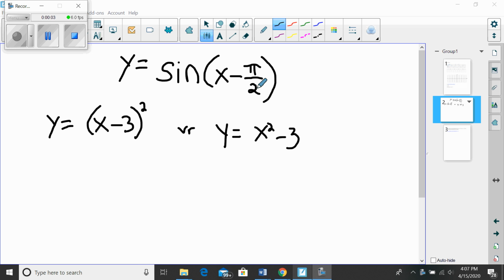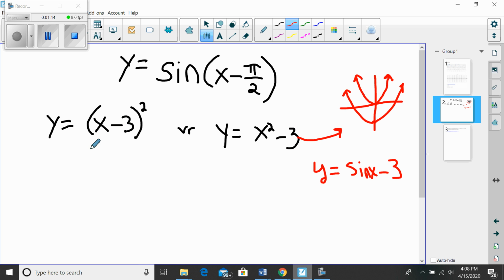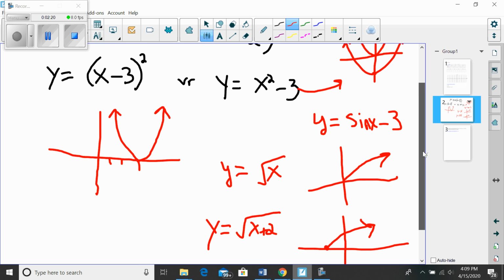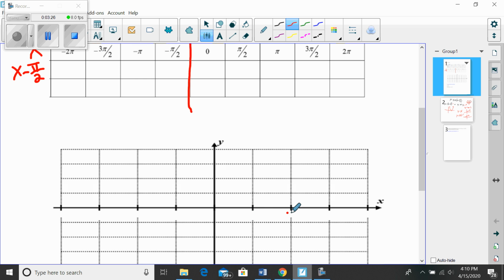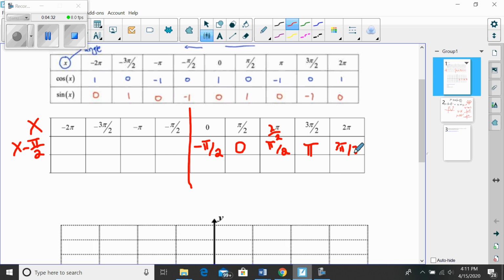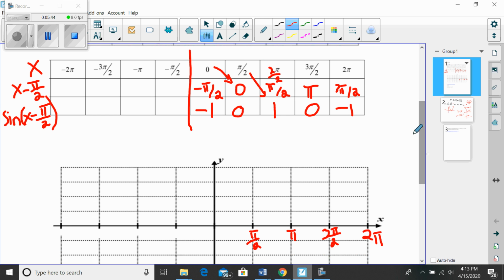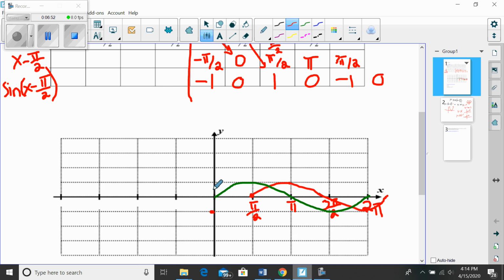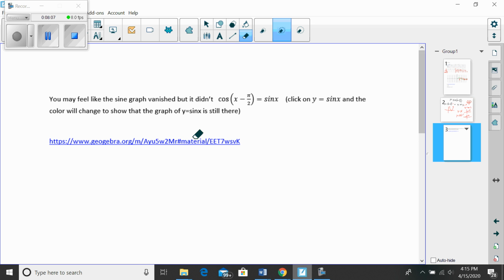April15 0415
horizontal shifts